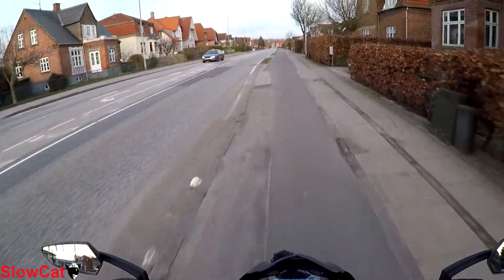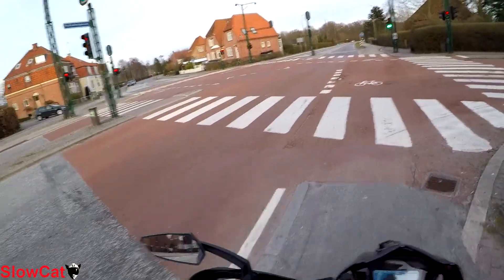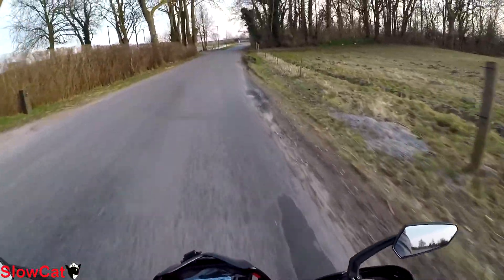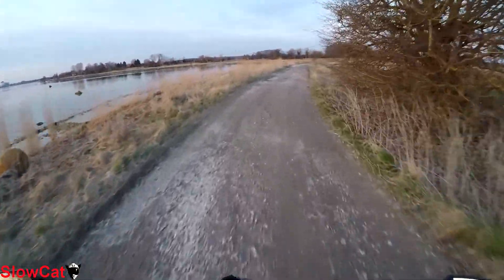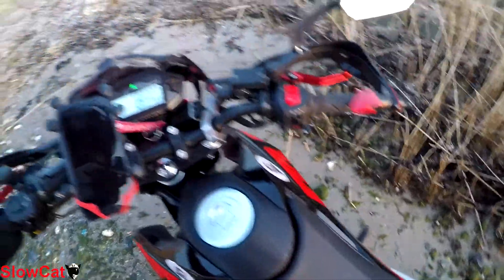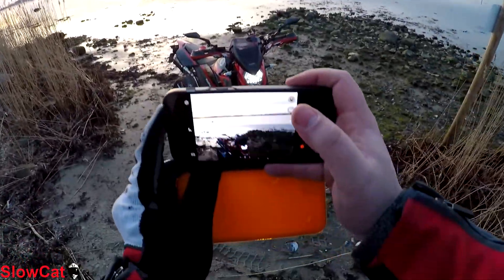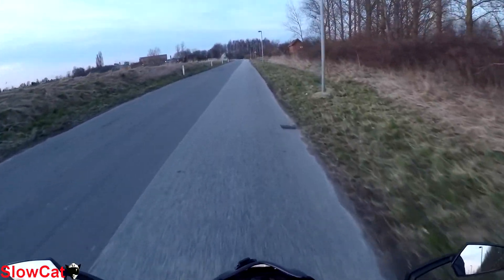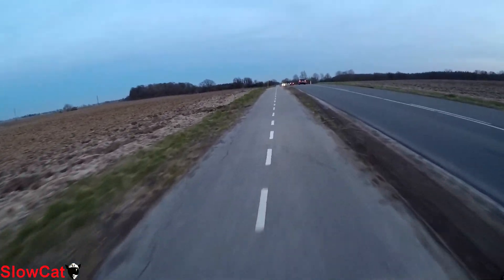I got new tires let's go offroading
and to see stuff that I don't upload to Youtube